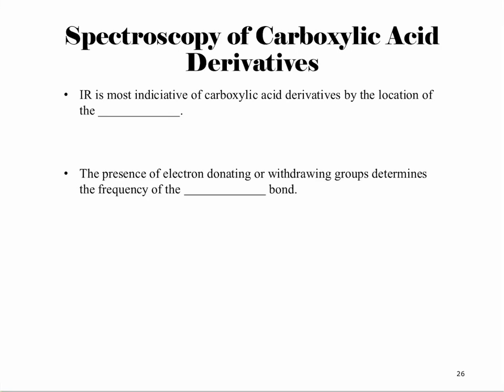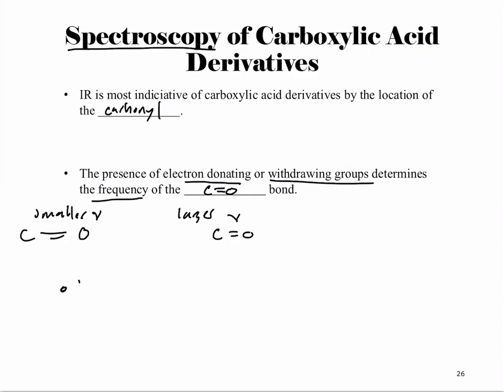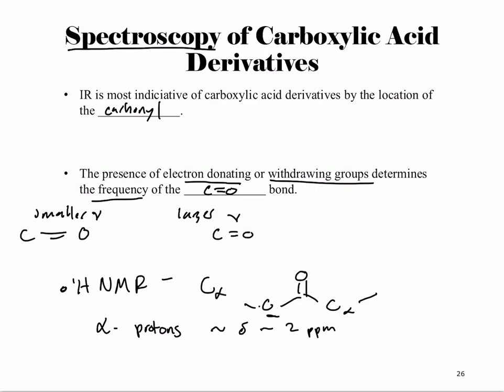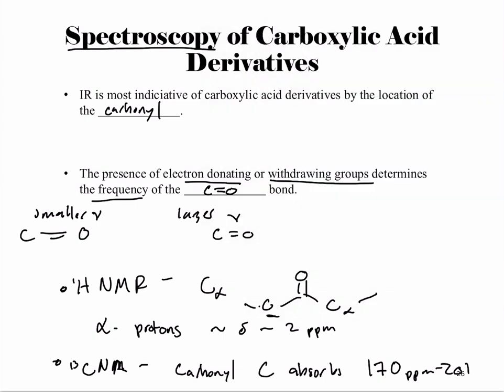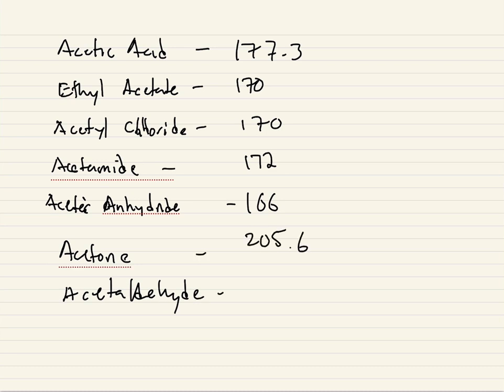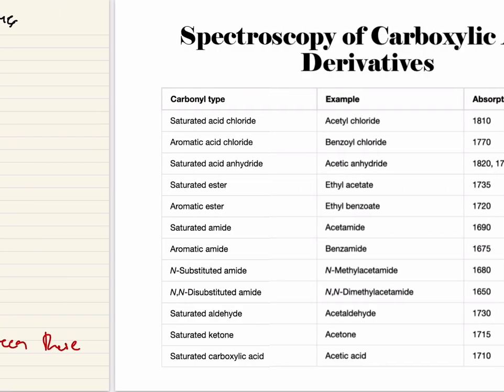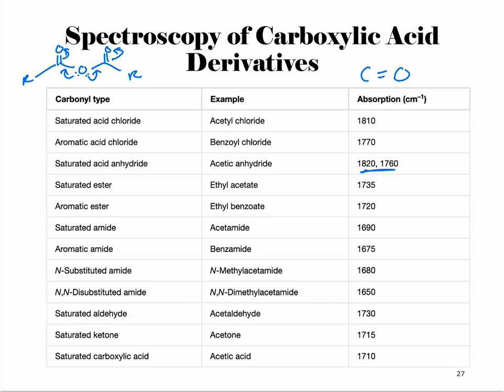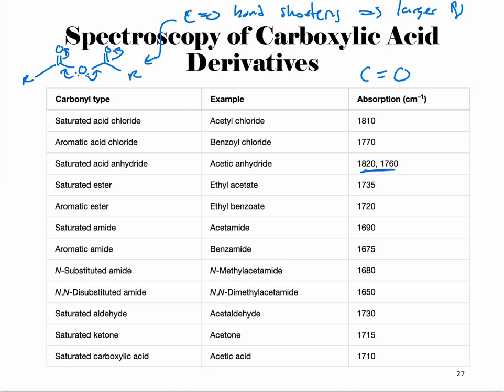Carboxylic Acid Derivatives - Spectroscopy